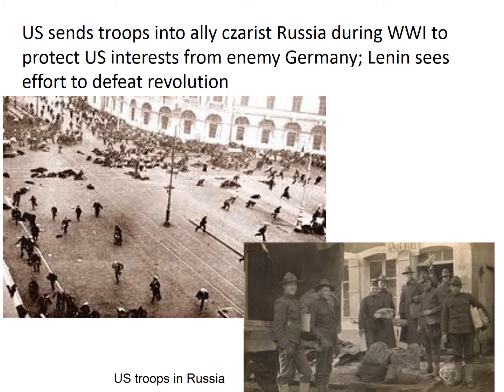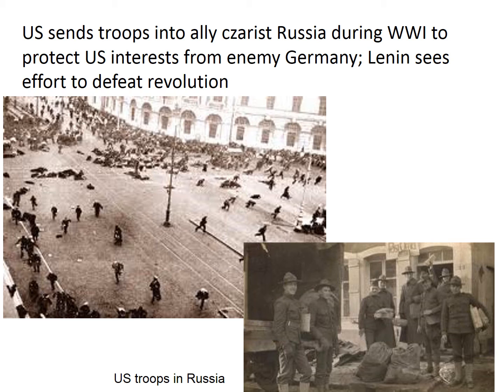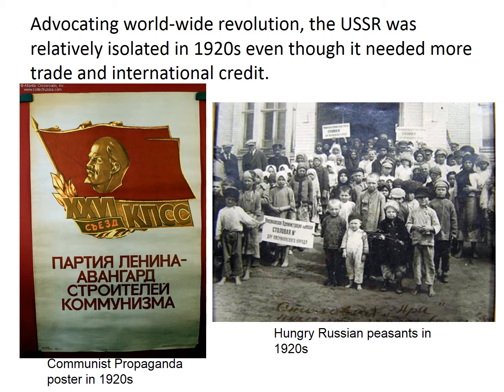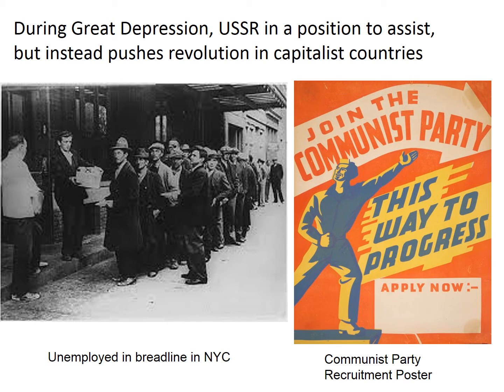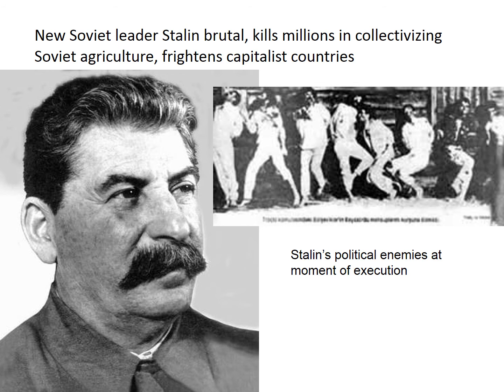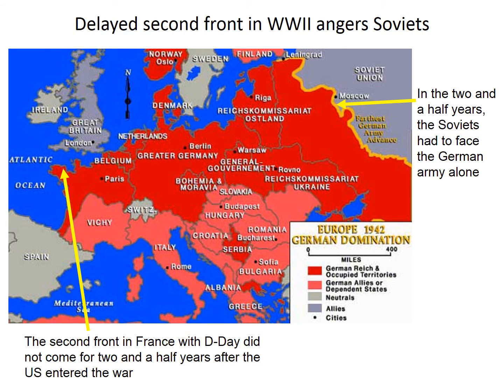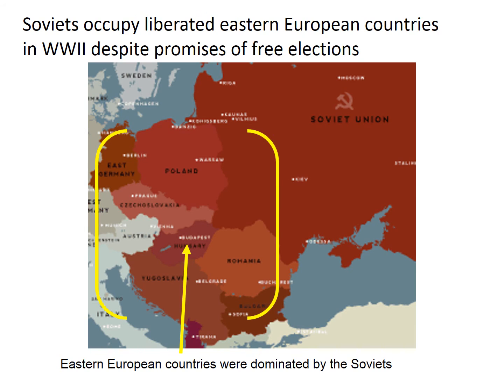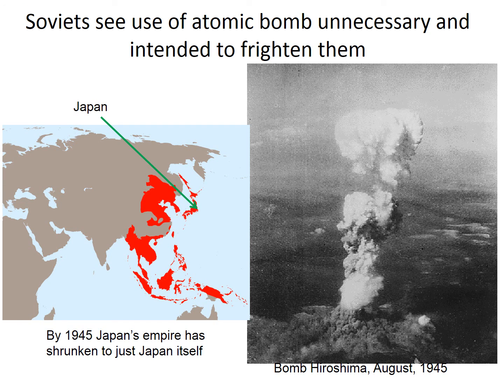#3 Growing Tensions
Description